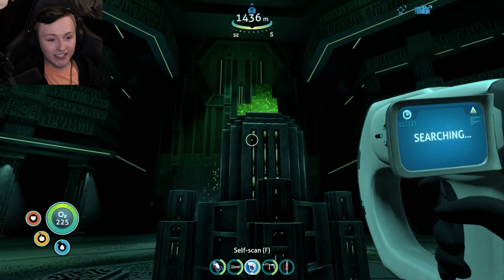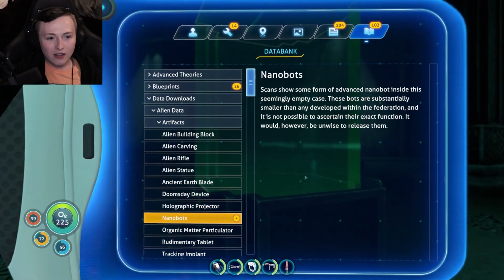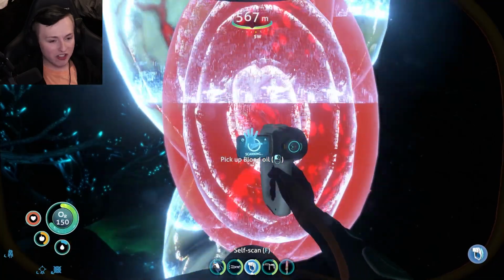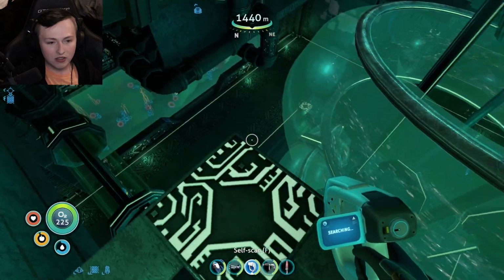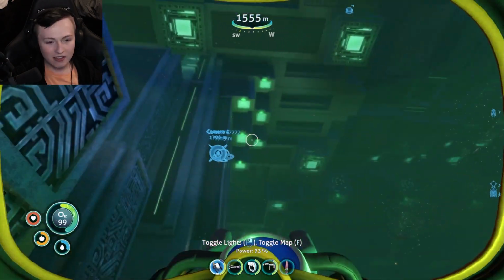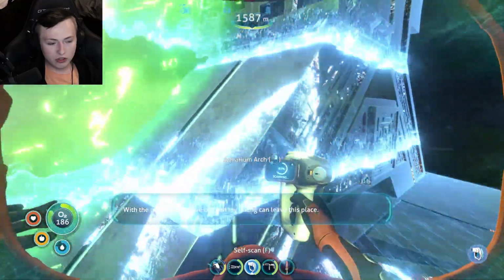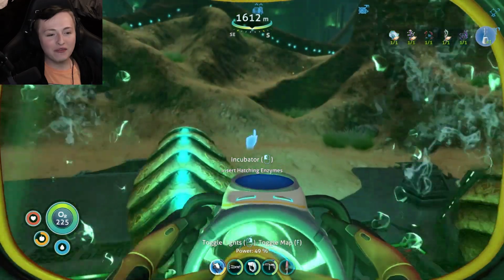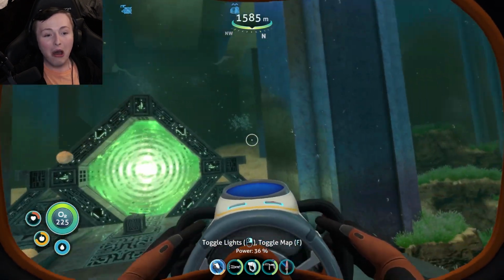SECRETS FINALLY REVEALED ... AGAIN | Subnautica - Part 16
The secrets this planet has been hiding from us since the beginning have finally been revealed on a colossal scale in Subnautica!